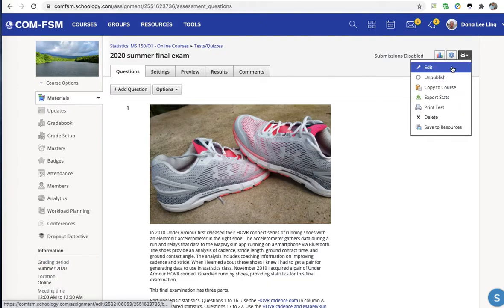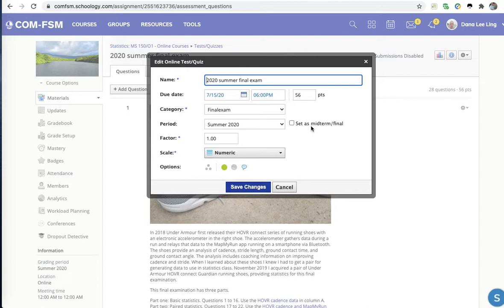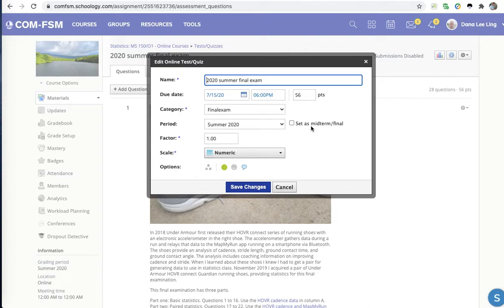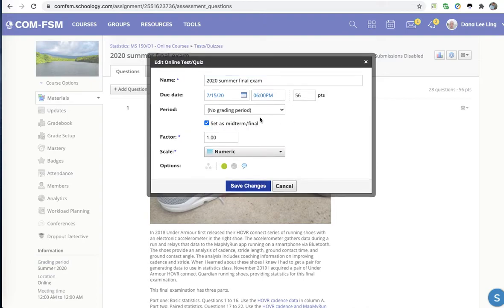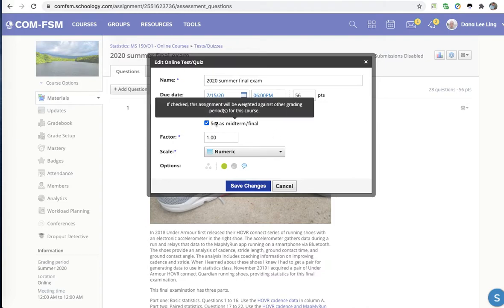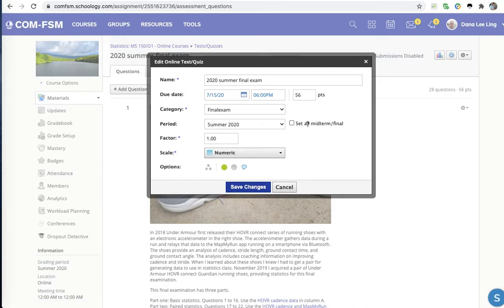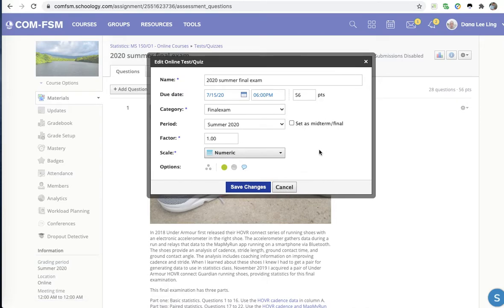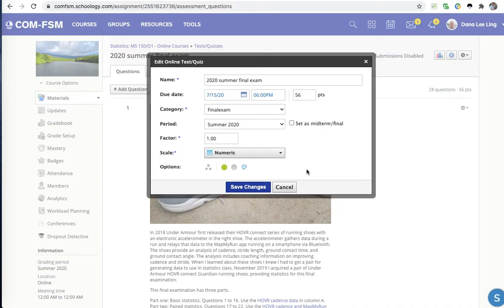Unknown impact of setting an item to be the midterm/final exam in Schoology